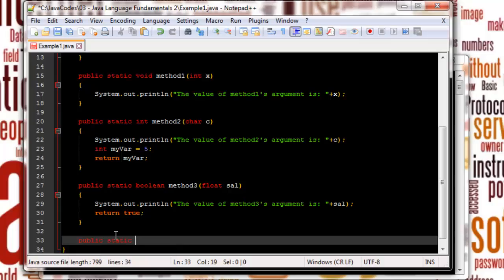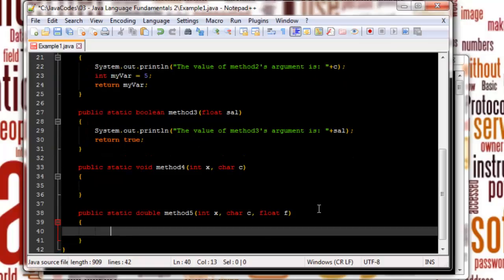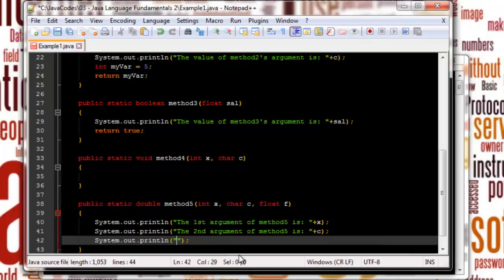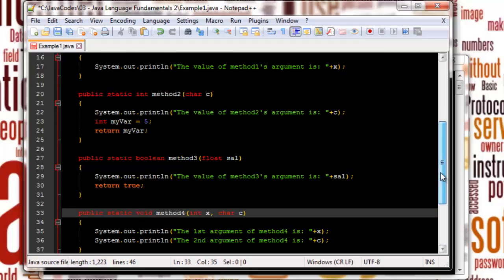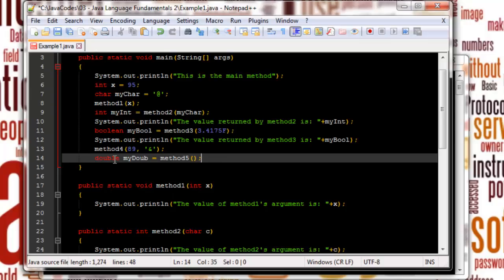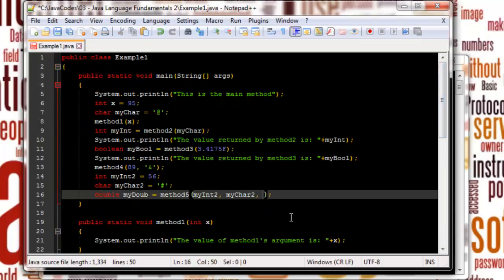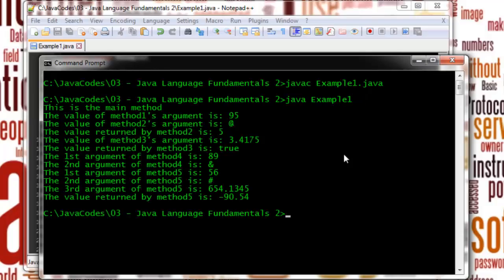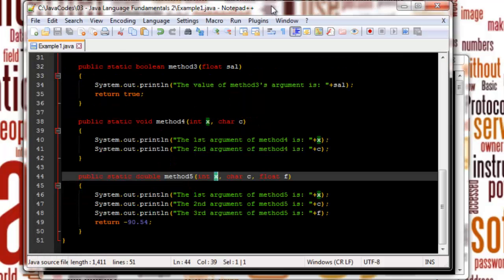Java - Multiple Arguments of a Method